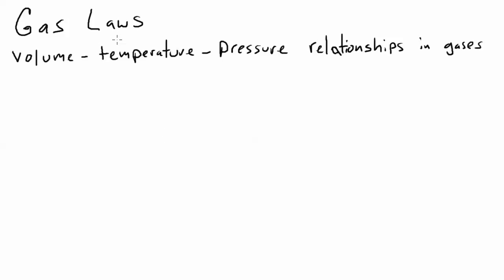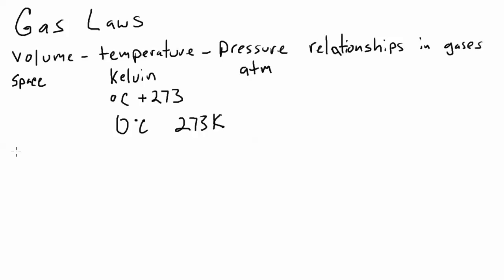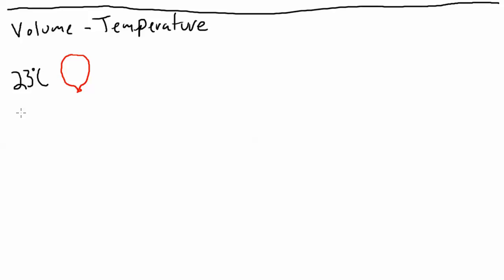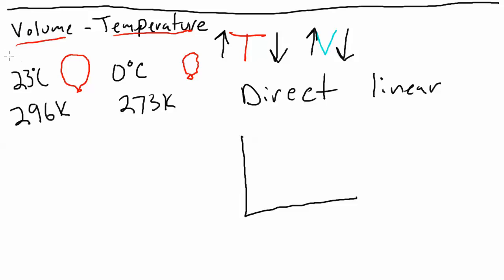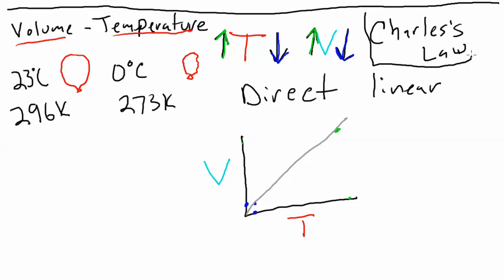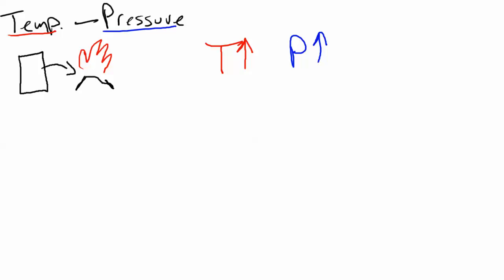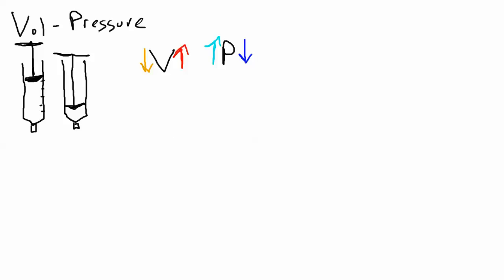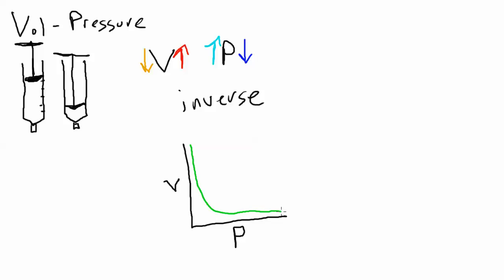MG 6.2 Gas Laws